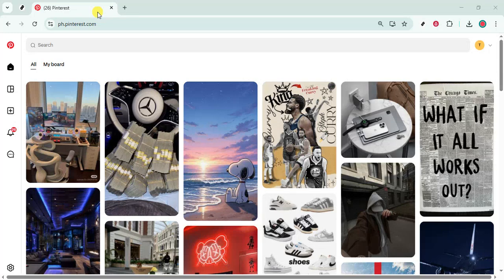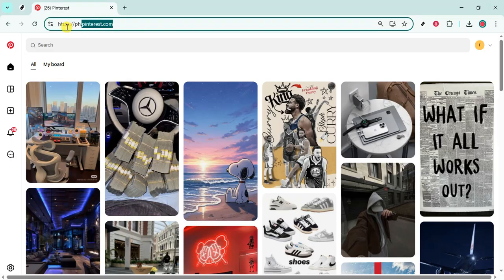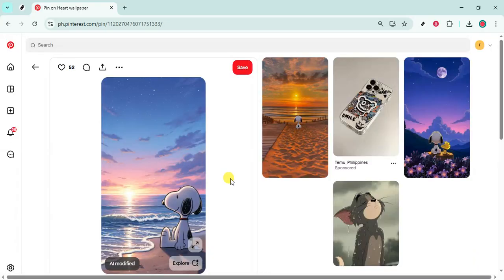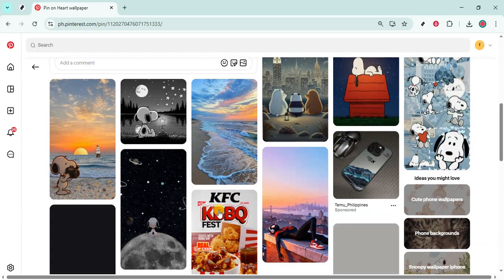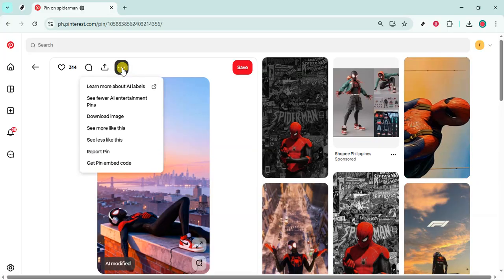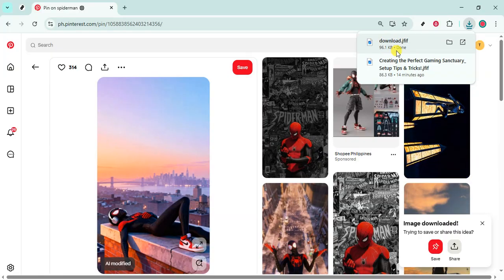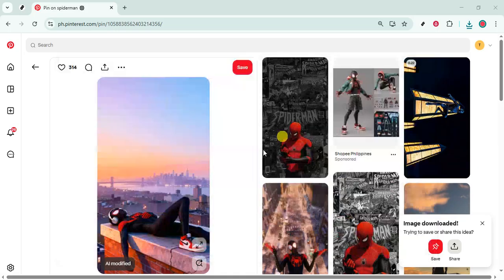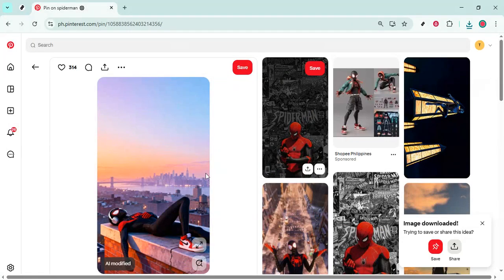How To Download High Quality Images From Pinterest (2026) (Best Method)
How To Download High Quality Images From Pinterest (2026) (Best Method) In this video, I’ll show you how to download high quality images from Pinterest step by step using the best method in 2026. If you want to save Pinterest images in HD or are looking for the right way to download Pinterest images without losing quality, this beginner-friendly guide is for you. You’ll learn how to download Pinterest HD images, use the correct Pinterest image download options, and save high quality images from Pinterest easily. This Pinterest images tutorial is perfect for beginners who want clear and sharp photos from Pinterest.